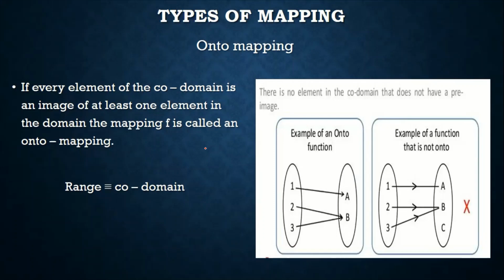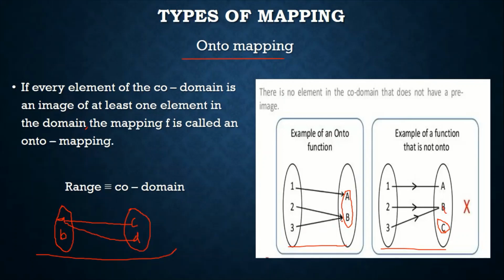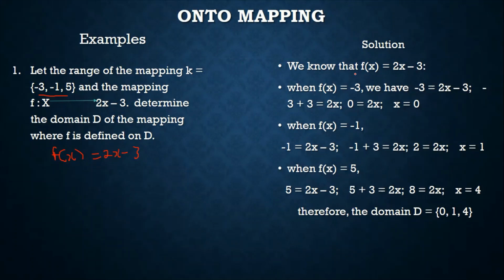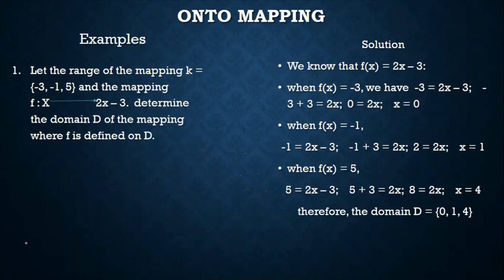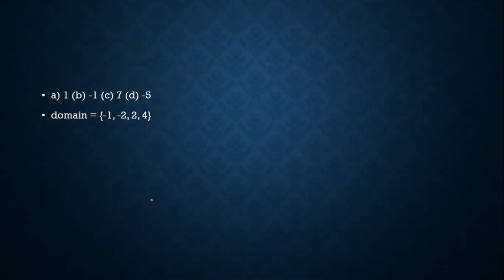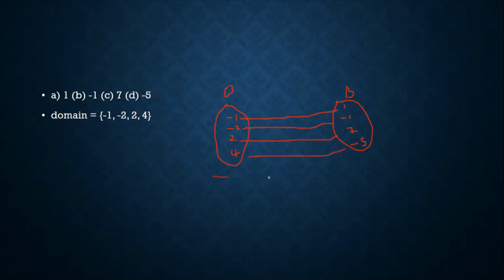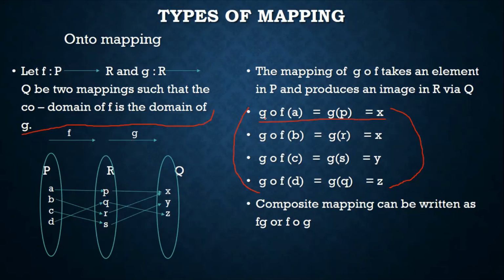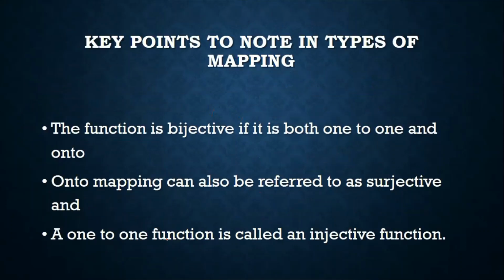Mapping and Functions| Part 2| Mat 111| Math 101| Onto Mapping |@micboltutorial|futminna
Mapping and functions explained explicitly with the use of past questions as examples
This video focuses on Onto mapping, its various examples and the key points to note in the types of mapping
 FEDERAL UNIVERSITY OF TECHNOLOGY MINNA GIDAN KWANO
mapping and function mapping functions function mapping and function mapping and functions types of mapping